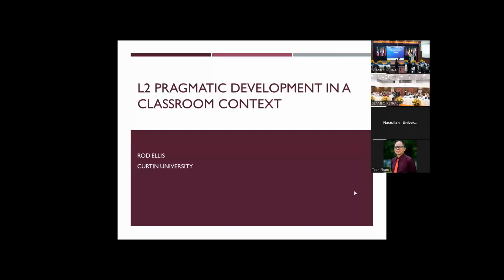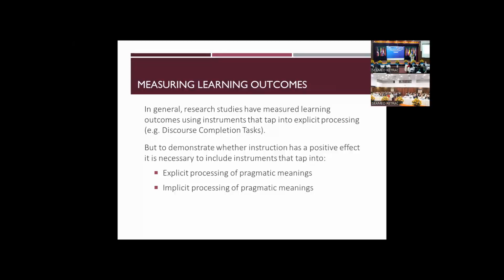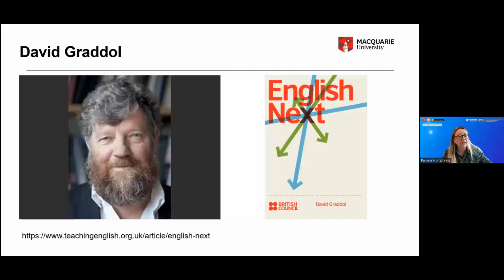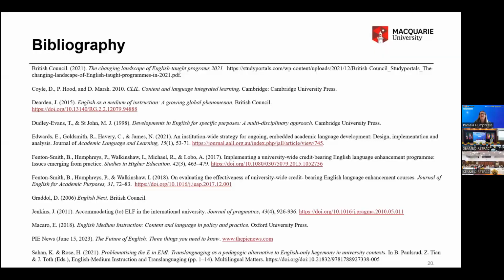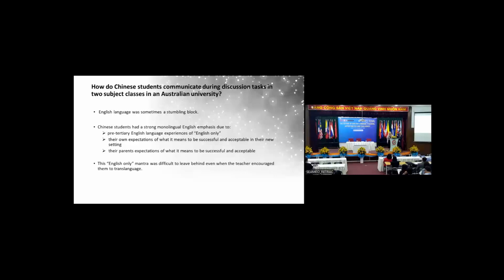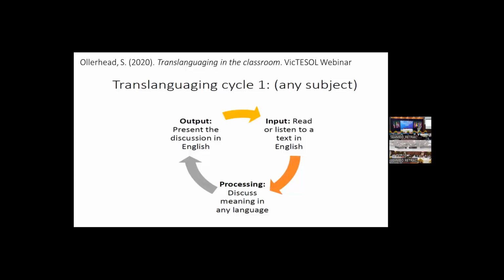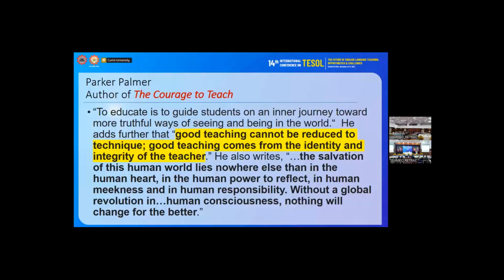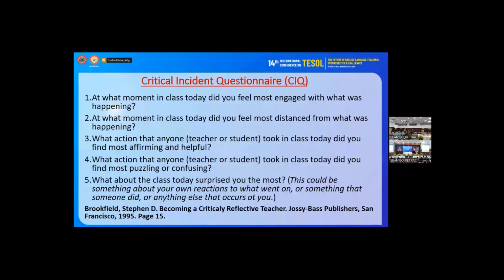TESOL CONFERENCE 2023 | Keynote and Plenary Speeches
Chapter:
0:00:00 KEYNOTE SPEECH #1: L2 Pragmatic Development in a Classroom Context | Prof. Rod Ellis, Curtin University, Australia

0:53:05 FEATURED SPEECH :The Future of English Language Teaching: Considerations and Implications for Language Teachers | Dr. Pamela Humphreys, Macquarie University College, Australia

1:31:10 FEATURED SPEECH: Translanguaging, “English Only” and Silence in the University Classroom | Assoc. Prof. Toni Dobinson & Dr. Paul Mercieca, Curtin University, Australia

2:28:40 KEYNOTE SPEECH #2: Teaching with Heart: The Many Faces of Social and Emotional Learning | Jane Thiefels, RELO Specialist